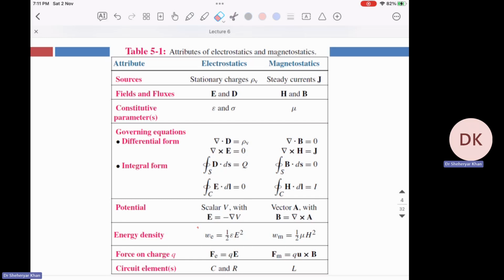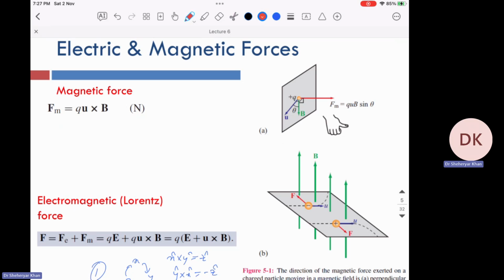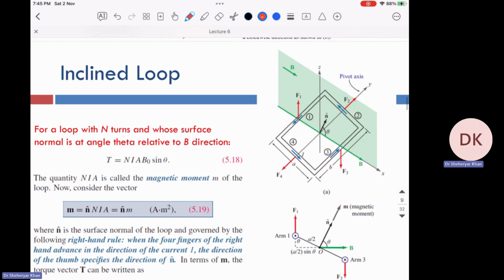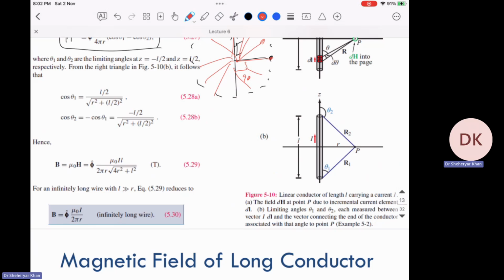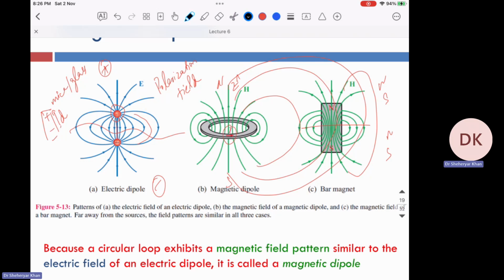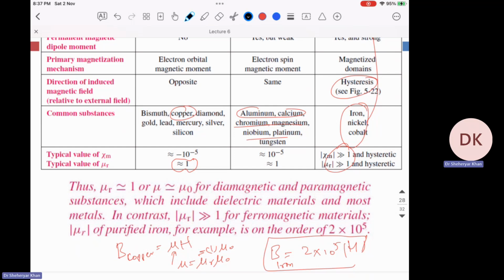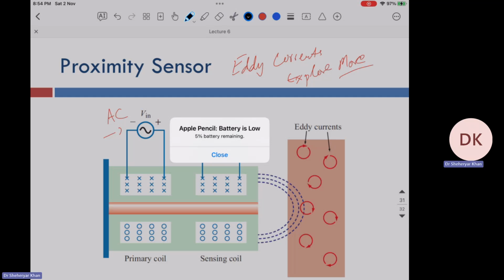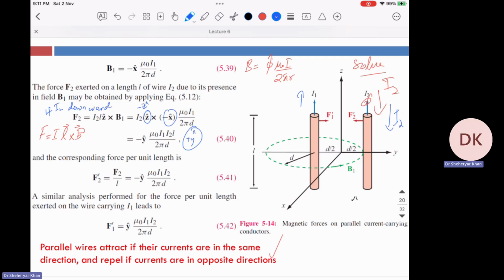Meeting with Dr Sheheryar Khan Lecture 8 02-11-2024